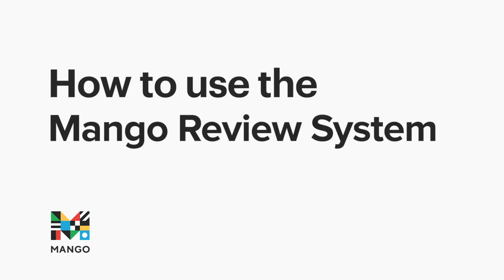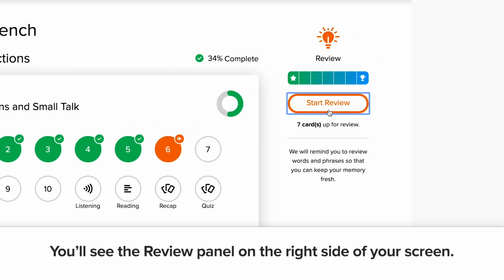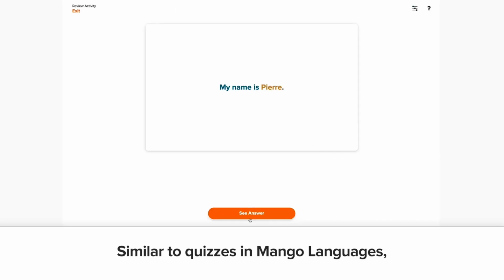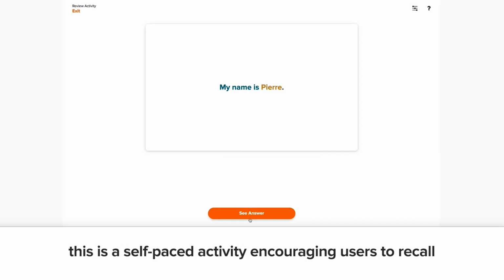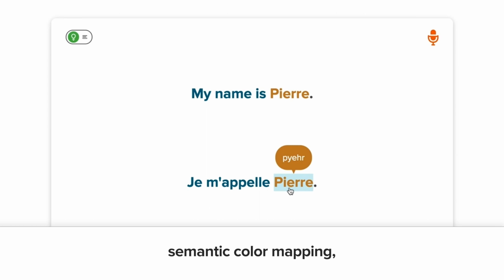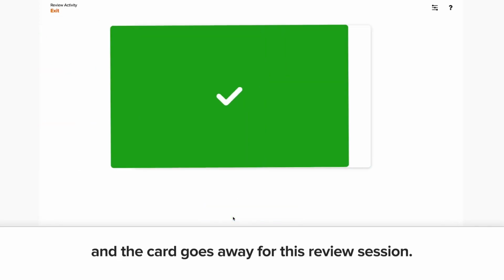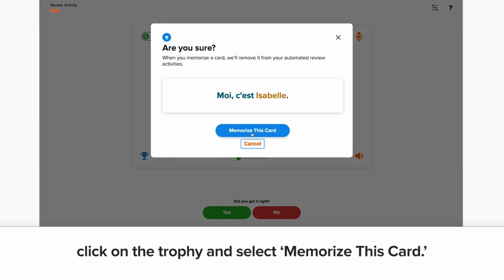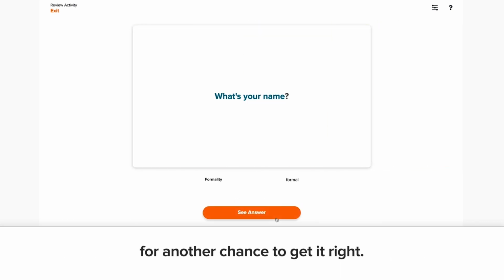How to Use the Mango Review System | Mango Languages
Intelligent algorithms are active behind the scenes of Mango Languages' lessons, and provide you with a personalized review experience that adapts to your progress and learning behaviors.